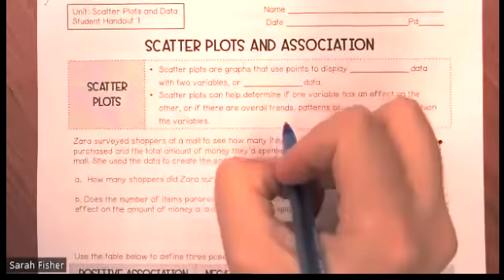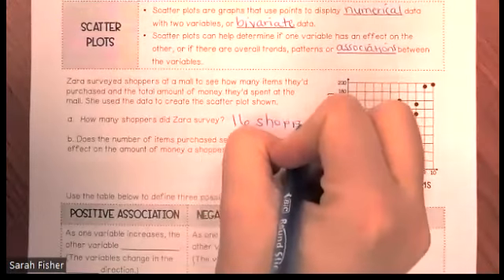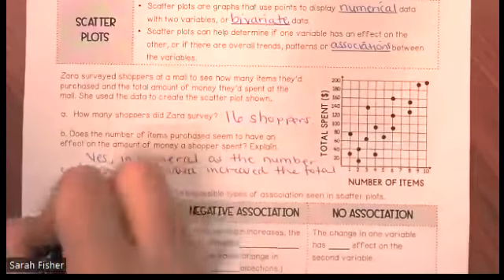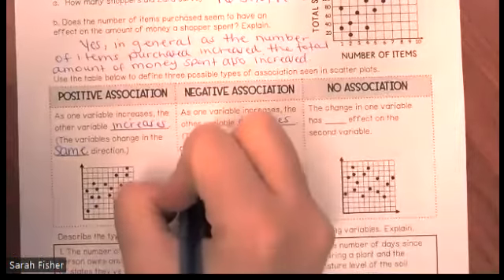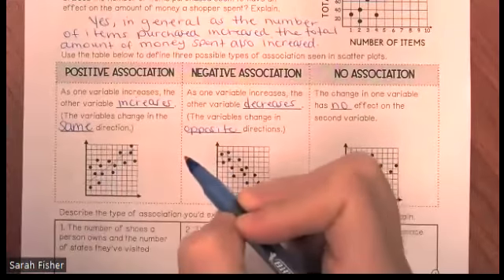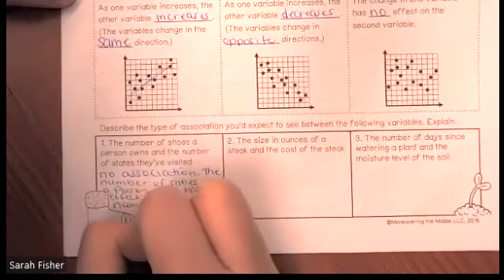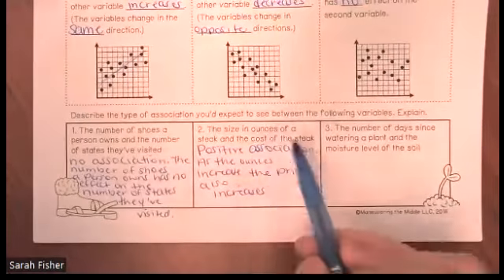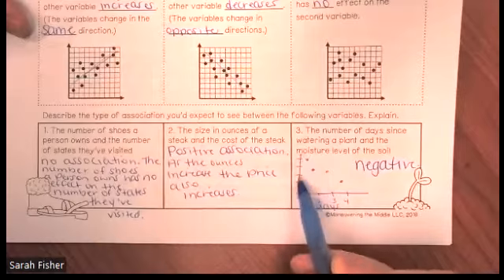Scatter plots and association